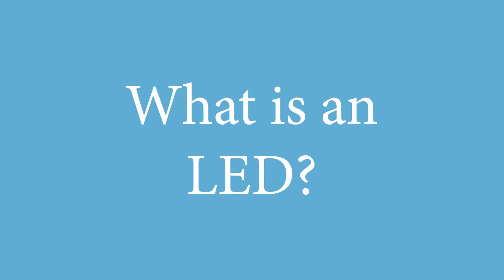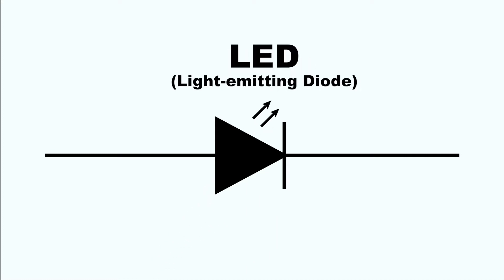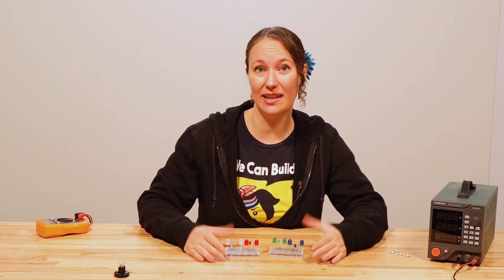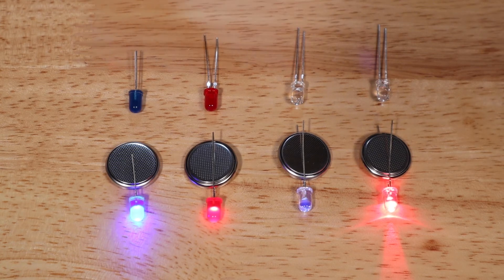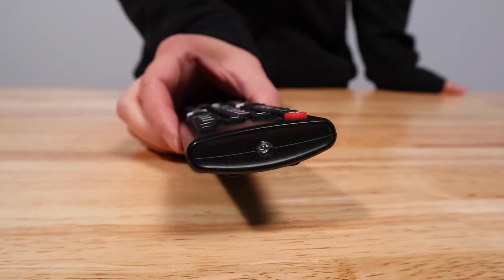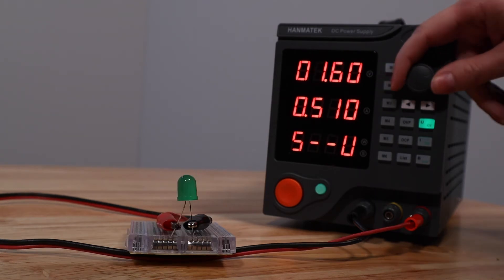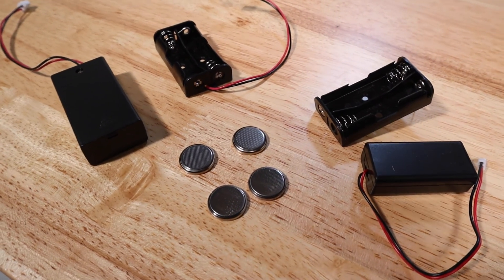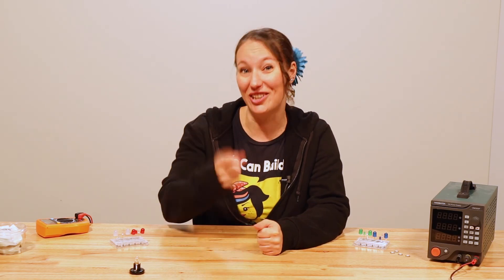Getting Started with Electronics - LEDs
LEDs (Light Emitting Diodes) are components that light up when electrical current flows through them in a certain direction.